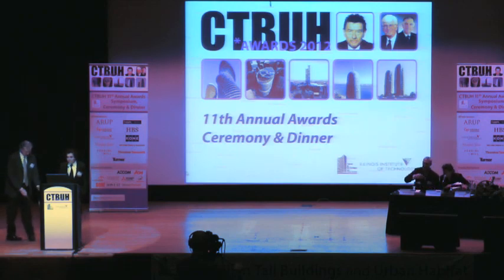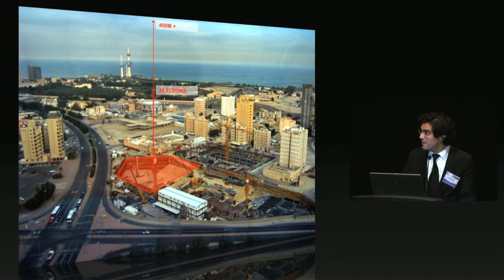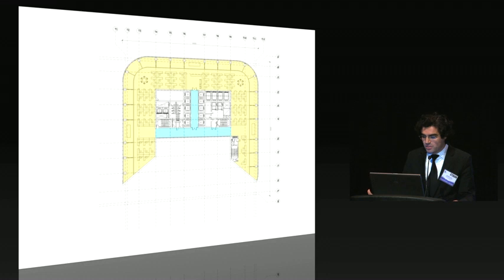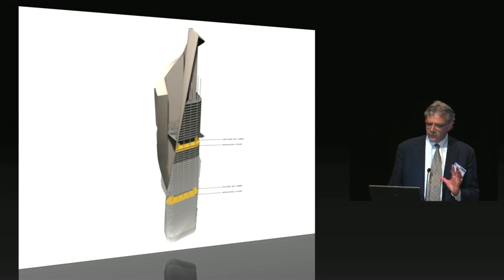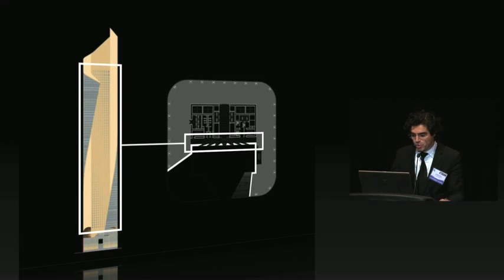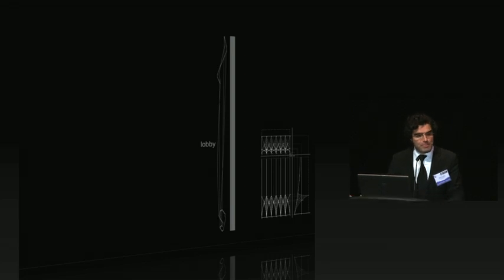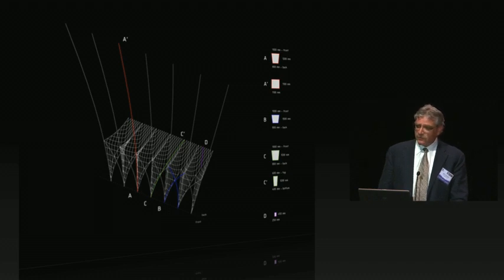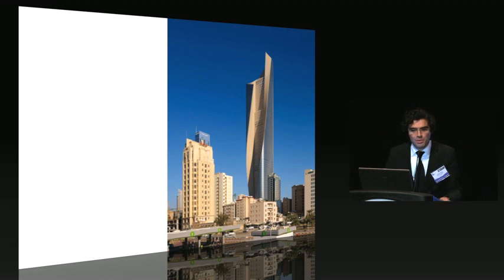CTBUH 11th Annual Awards - Asci & Sarkisian, "Al Hamra Firdous: The Sculpted Tower"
Thursday, October 18 2012. Chicago, USA. Aybars Asci & Mark Sarkisian, SOM. The Al Hamra Firdous Tower was intended to stand as an icon to symbolize national pride, while also providing highly leasable office space. To successfully create the delicate form of the tower and unique spaces within, extensive structural considerations were made. The tower has curved east, north, and west façades clad in vision glass, providing clear views of the city and Kuwait Bay while also optimizing the spaces against glare and heat gain.